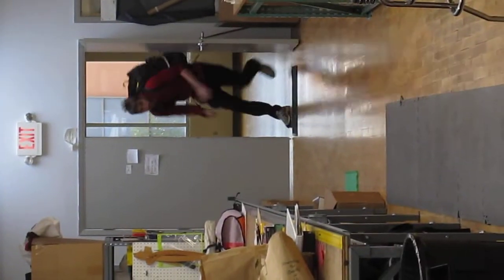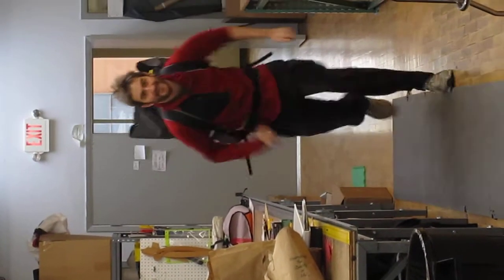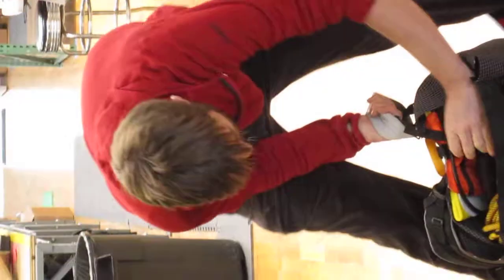CiloGear V5 75L Running Introduction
Very Serious CiloGear Pack Running Test